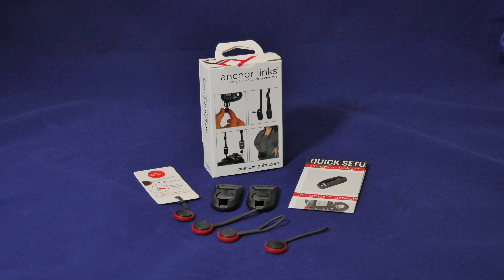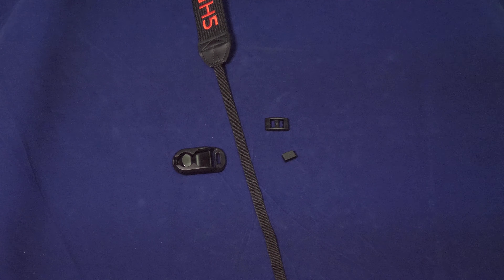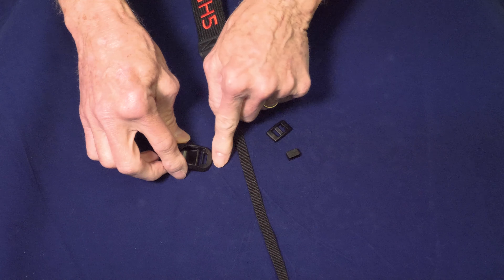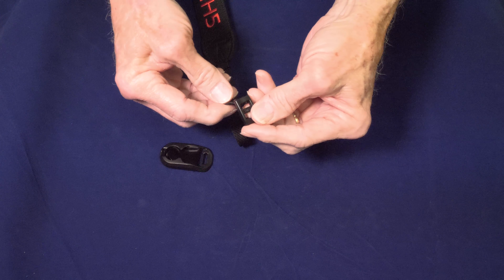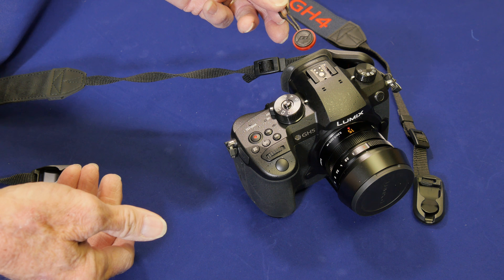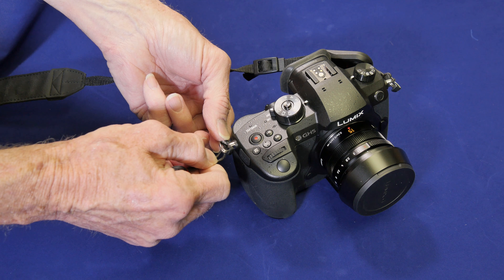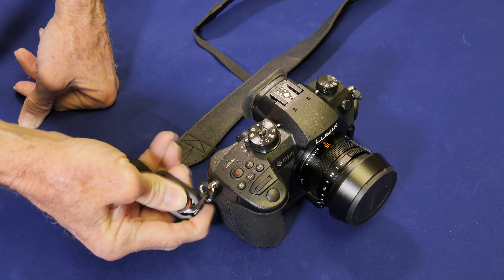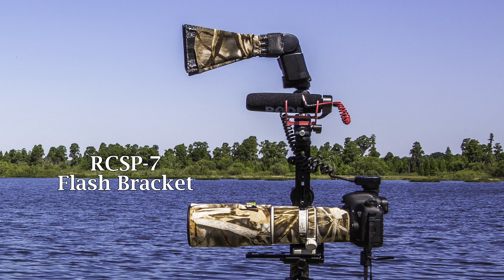Photography Gadgets Episode #1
I’m starting a new series of videos titled Photography Gadgets and this is Episode #1. I’ll post new ones from time to time about not just cameras or lenses but the cool gadgets that can make your life as a photographer a little easier. I’ll still do the cameras and lenses but not as part of this series. This episode is about an item that can reduce the time and effort required to take your camera strap off and then put it back on quickly. I love it and it saves me a ton of time and effort.